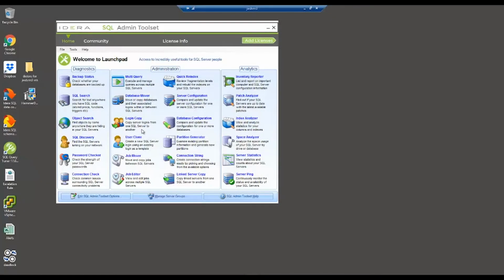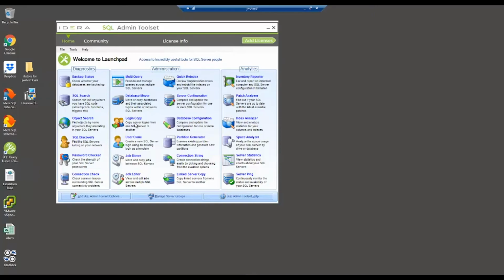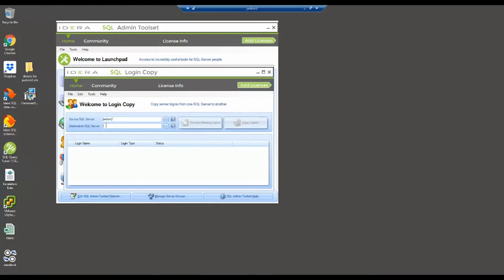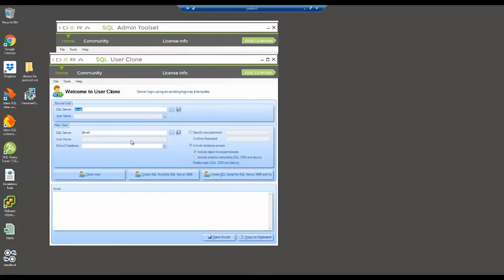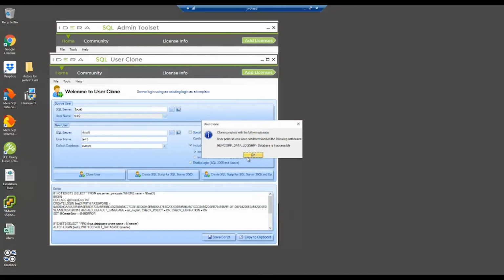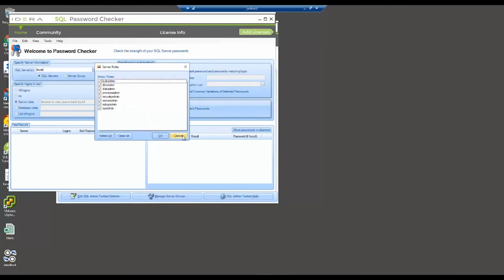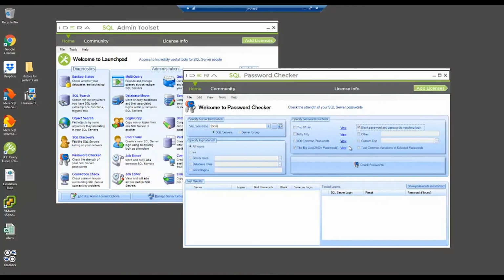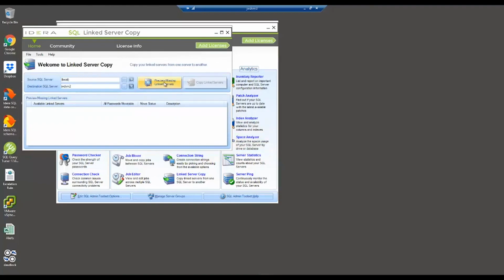Manage Logins and Security with SQL Admin Toolset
Discover how to use SQL Admin Toolset to manage logins and security in this video.

SQL Admin Toolset provides 24 essential desktop tools for everyday SQL Server needs. Run everyday diagnostics across multiple SQL servers, complete administrative tasks in minutes and not hours, and perform analysis on SQL data. Monitor SQL Server availability, save administrative overhead and costs, and improve staff productivity. Discover how to use SQL Admin Toolset to manage logins and security in this video.